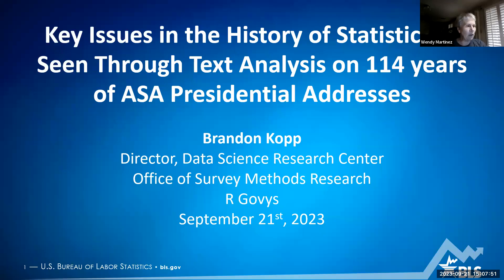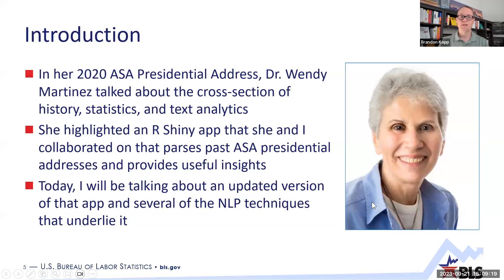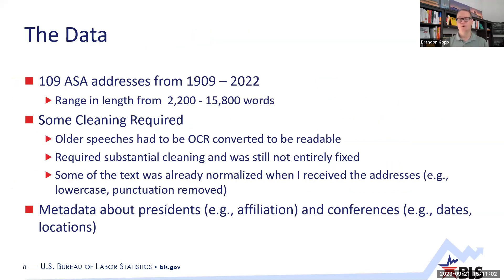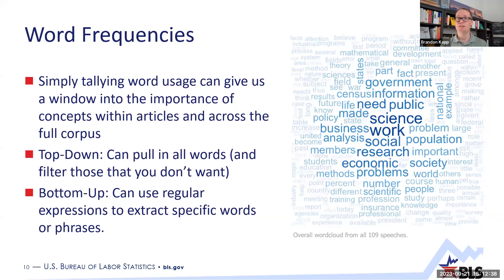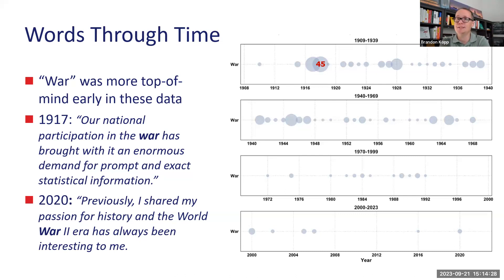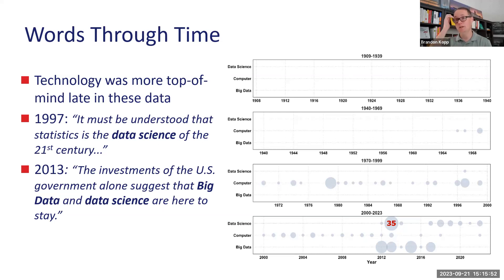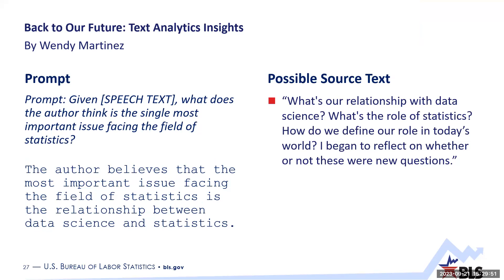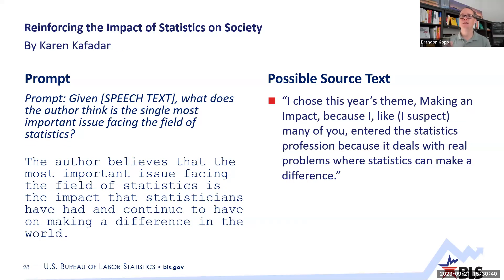R Govys September 2023 Text Analysis Through Time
"KEY ISSUES IN THE HISTORY OF STATISTICS AS SEENTHROUGH TEXT ANALYSIS ON 114 YEARS OF ASAPRESIDENTIAL ADDRESSES"

BRANDON KOPP,  US Bureau of Labor Statistics
IN HER 2020 ASA (American Statistical Association) PRESIDENTIAL ADDRESS, WENDY MARTINEZ DISCUSSED AN R SHINYAPPLICATION THAT DISPLAYED THE RESULTS OF TEXT ANALYSIS ON OVER 110 YEARS OFPREVIOUS ASA PRESIDENTIAL ADDRESSES. IN THIS PRESENTATION, THE CREATOR OFTHE APP WILL DESCRIBE THE METHODOLOGIES UNDERLYING THE APPLICATION, INCLUDING TOPIC MODELING, SENTIMENT ANALYSIS, AND NAMED ENTITYRECOGNITION. THIS PRESENTATION WILL ALSO COVER HOW INSIGHTS CAN BE DERIVEDABOUT INDIVIDUAL DOCUMENTS AND A CORPUS OF DOCUMENTS USING THESEMETHODS. THESE INSIGHTS WILL BE DISPLAYED SHOWING AN UPDATED VERSION OFTHE APPLICATION THAT INCLUDES UPDATES FROM 2021 AND 2022 PRESIDENTIALADDRESSES.